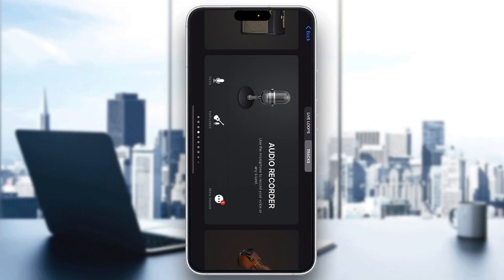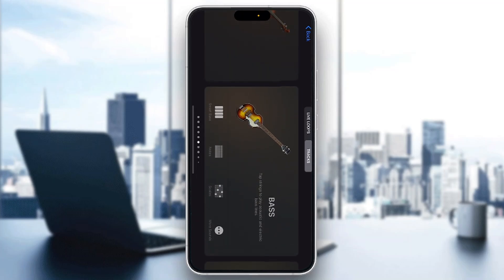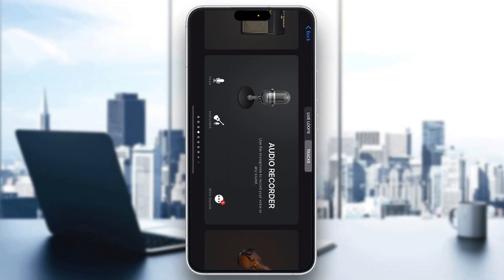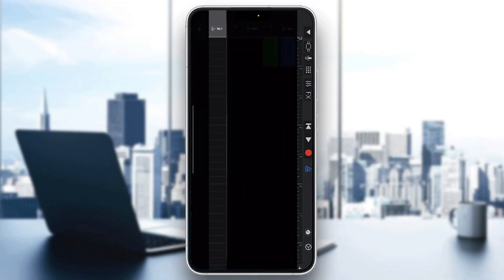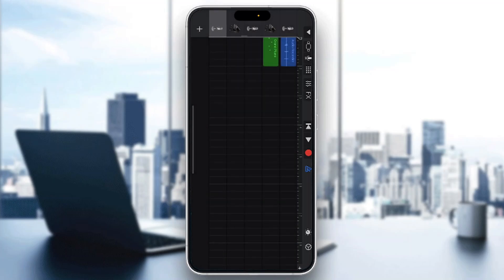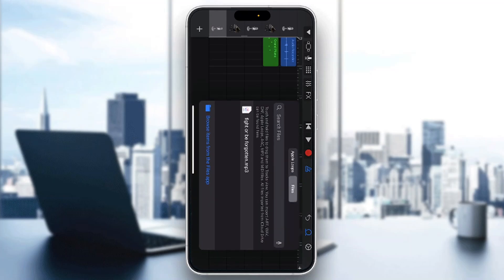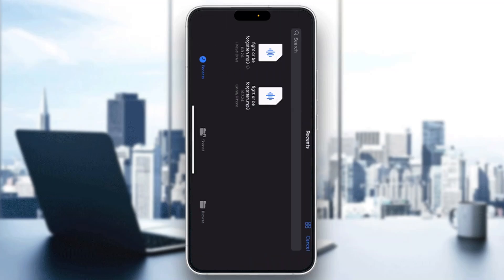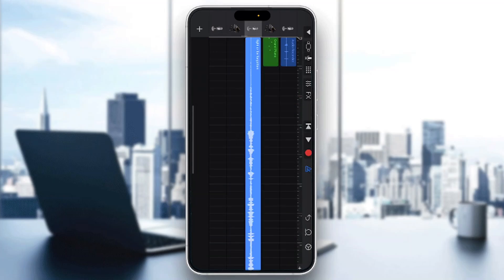How To Drag And Drop Audio Files In GarageBand Tutorial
Today we talk about drag and drop audio files in garageband,garageband tutorial,garageband for beginners,the garageband guide